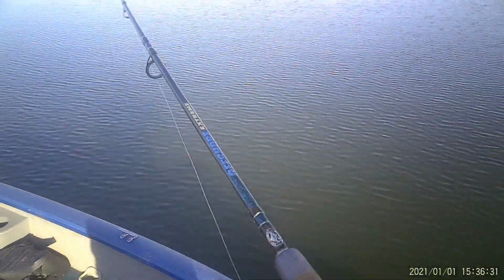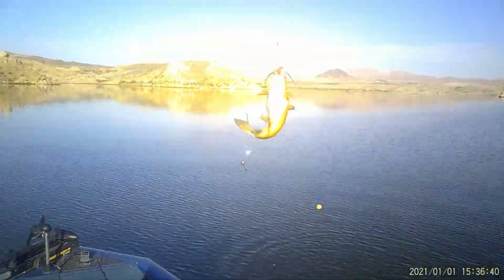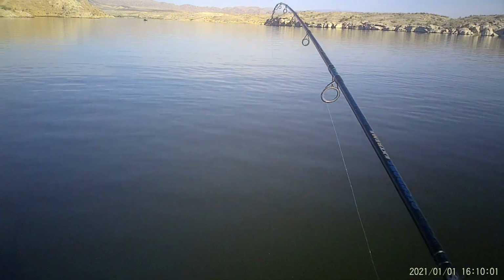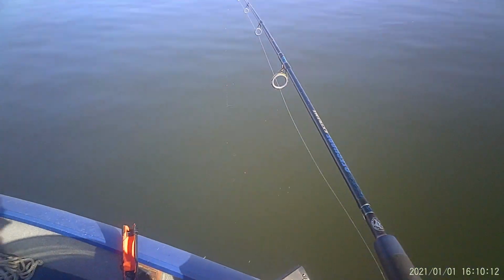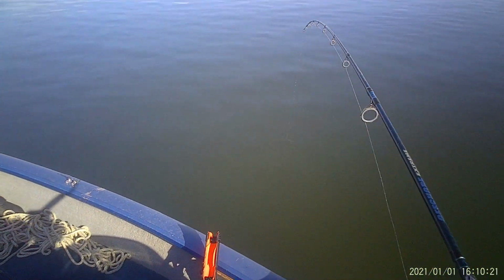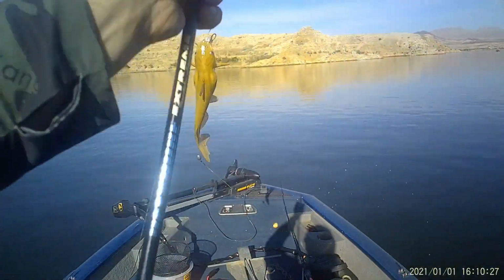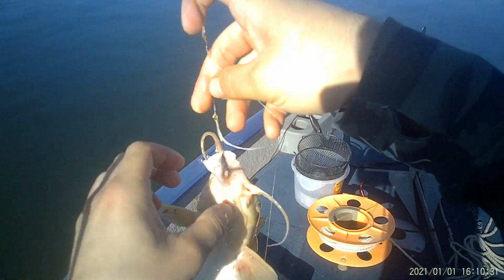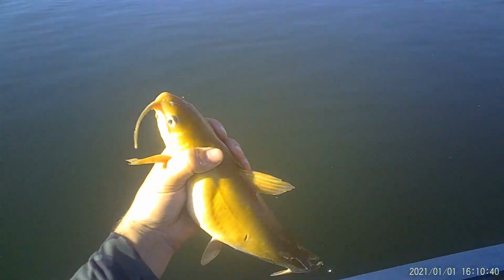April/May Lake Mead And Lake Mojave Fishing And Spawn Report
For Lake Mead and Lake Mojave we will be going over the status of: Large Mouth Bass Spawning, Small Mouth Bass Spawning, Striped Bass Spawning, Blue Gill Spawning, Crappie Spawning, Catfish Spawning, Carp Spawning, Threadfin Shad Spawning and Gizzard Shad Spawning.

In addition we will be answering: How to catch Largemouth, How to catch smallmouth, How to catch stripers, How to catch bluegill, How to catch crappie, How to catch catfish, How to catch carp.

We will also give some pointers on the following: How to best use your time for conservation and filling your cooler, Launch Ramp Conditions, and Government Wash Closed Areas.

Here are some lures that work:

Top Water

Salt Water Spoon